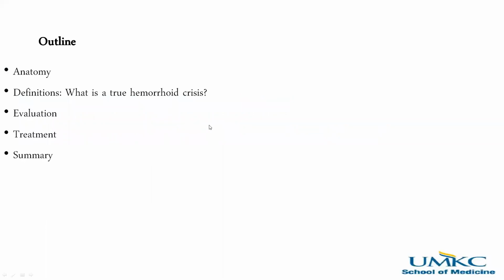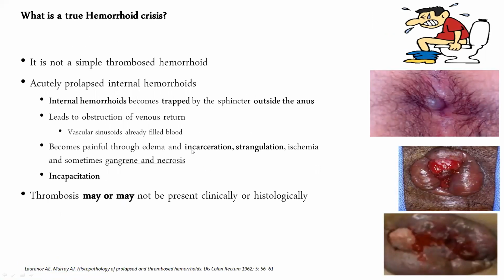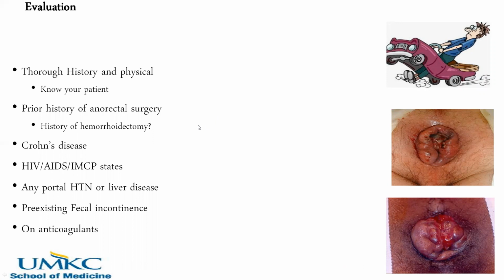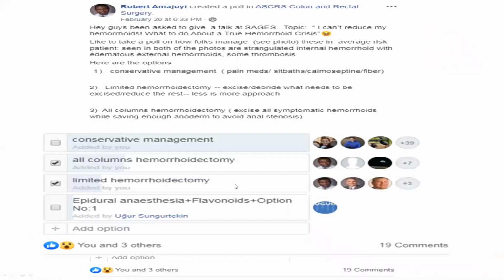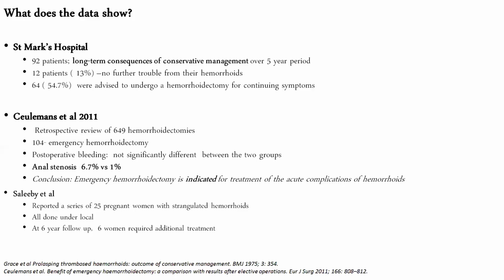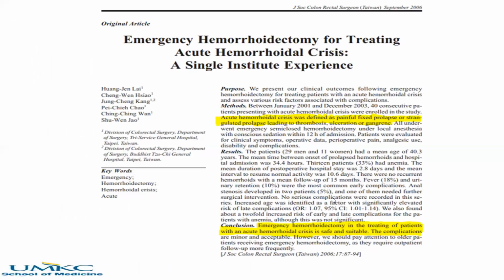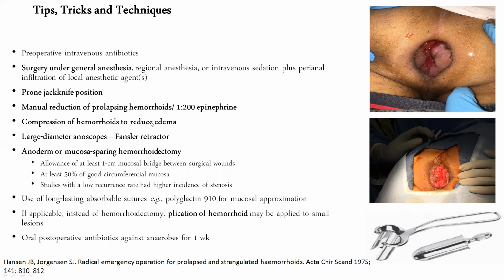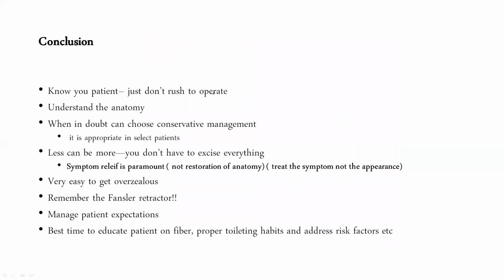I Can`t Reduce My Hemorrhoids! What to do About a True Hemorrhoid Crisis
This talk was presented by Robert C, Amajoyi, MD, Saint Luke's Hospital Kansas city, University of Missouri Kansas City School of Medicine at the Anorectal Emergencies: What Every Surgeon Should Know session during the 2020 SAGES Virtual Meeting.